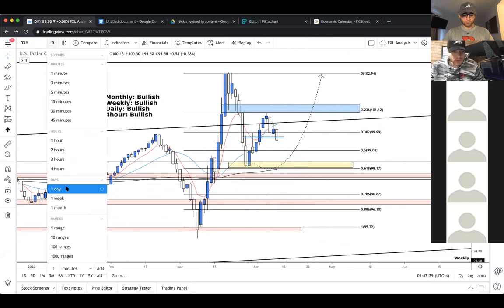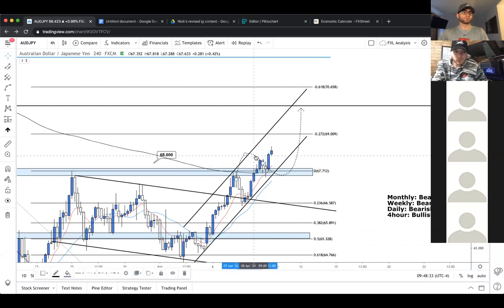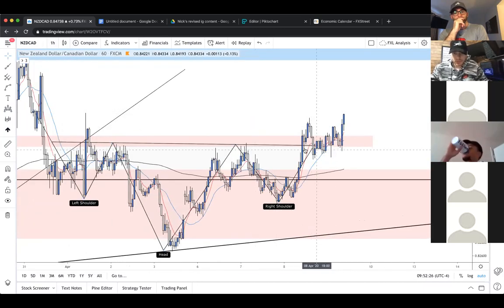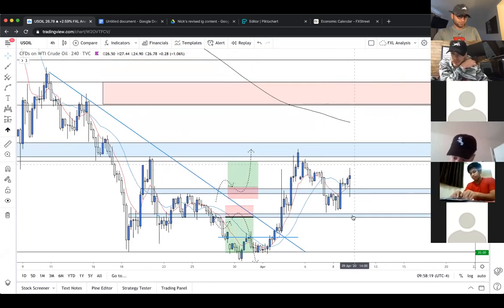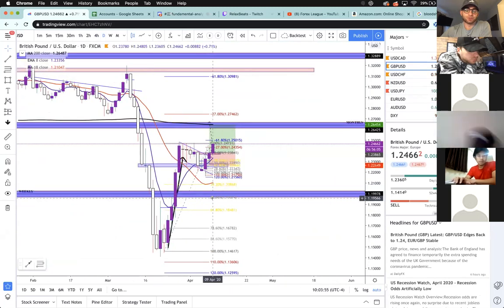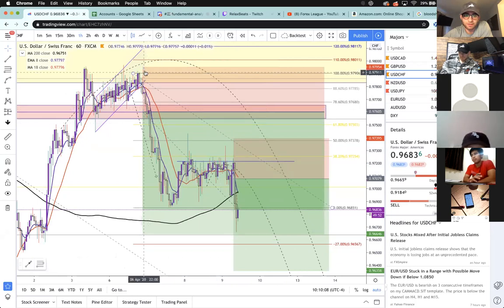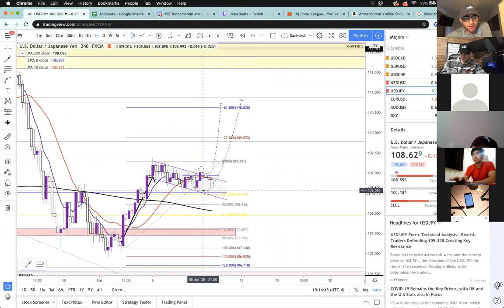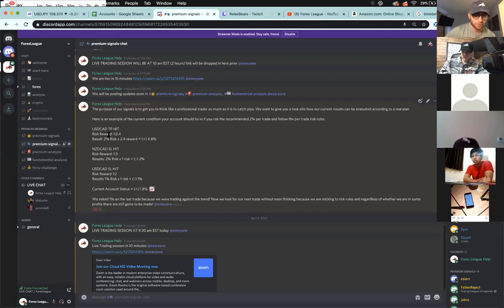Forex League Live Trading Session April 9, 2020